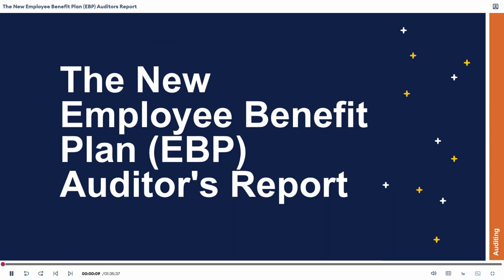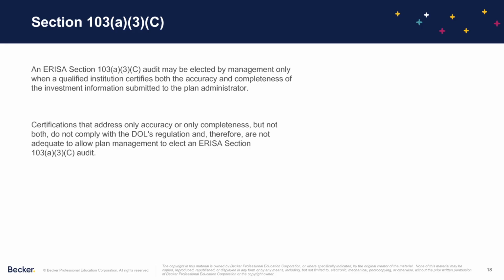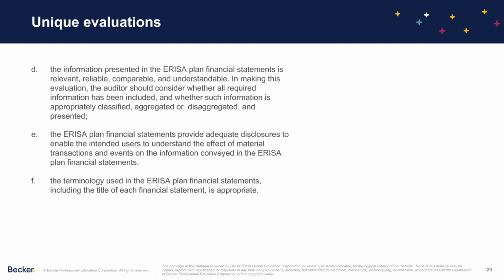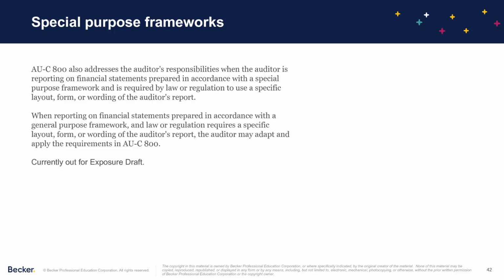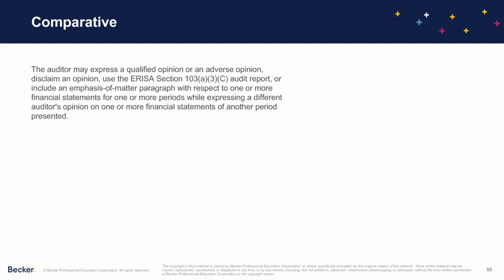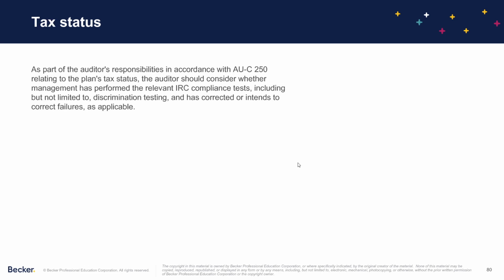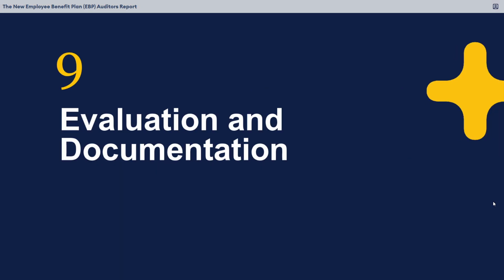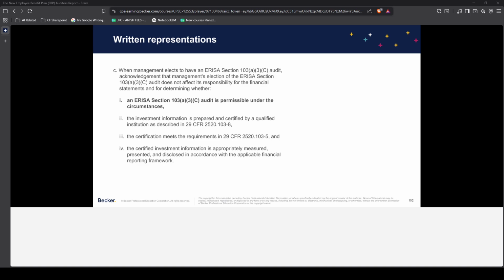The New EBP Audit Report -Part 1